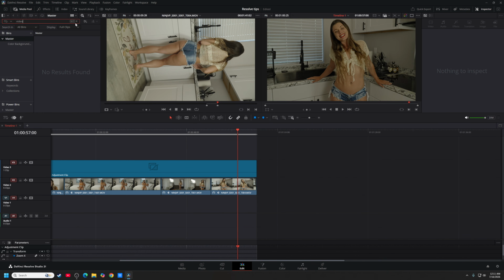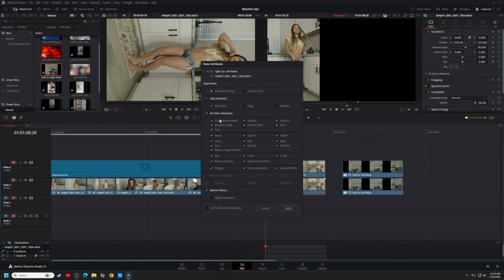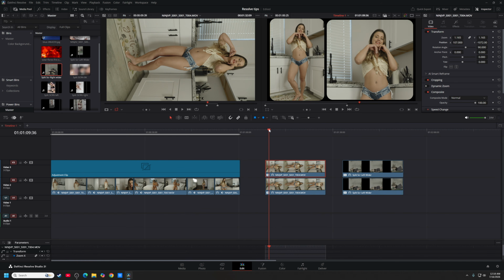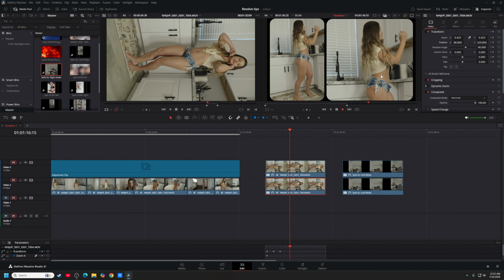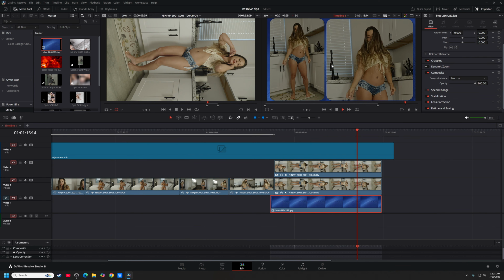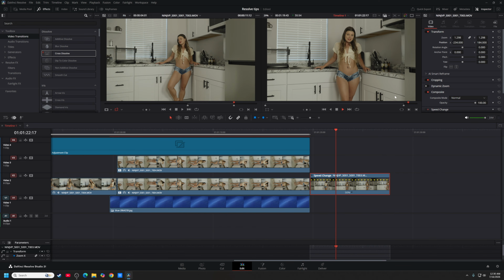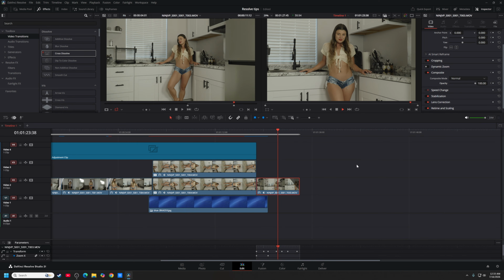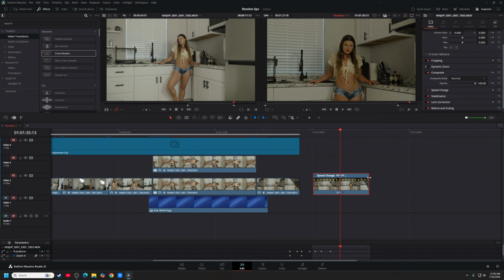Davinci Resolve Some Very Cool Effects And Transitions You Can Do Easily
Here is how you can spice up your video's with cool transitions and effects.